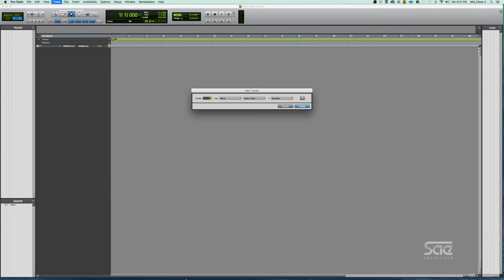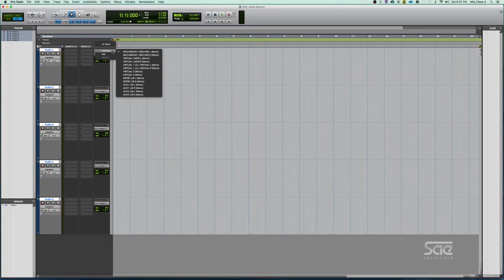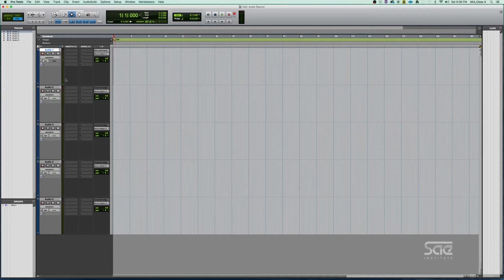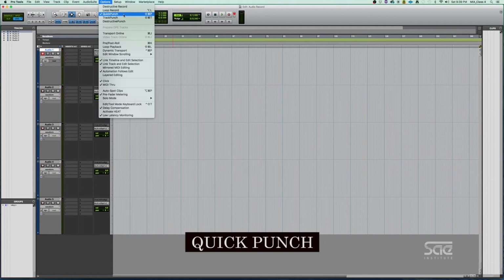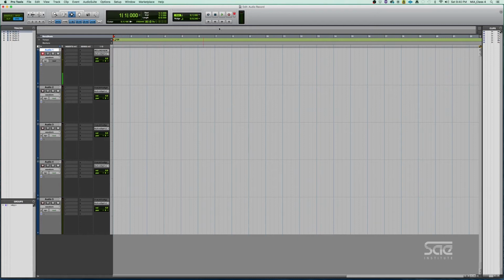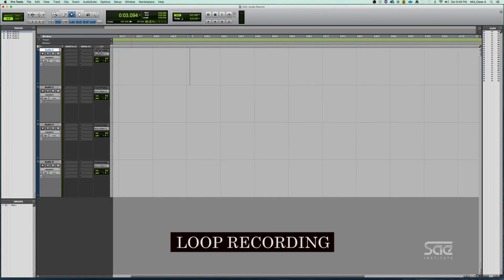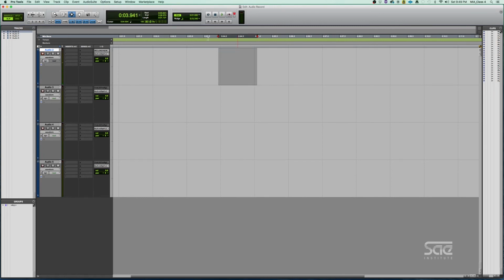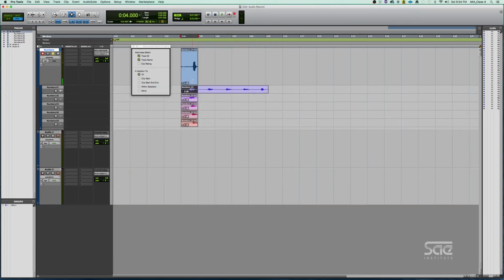Recording in Pro Tools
SAE Institute, Audio Instructor Frank Rodriguez discusses the basics required and a brief introduction to Pro Tools and setting up your first recording session with the program. Click on the link to catch the full tutorial and more like it!